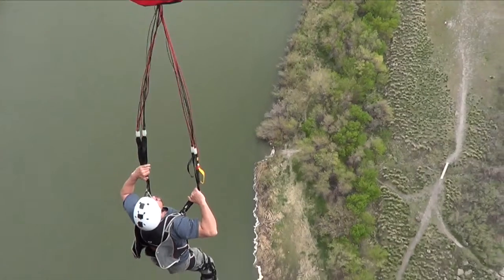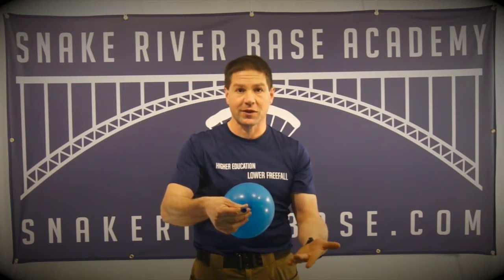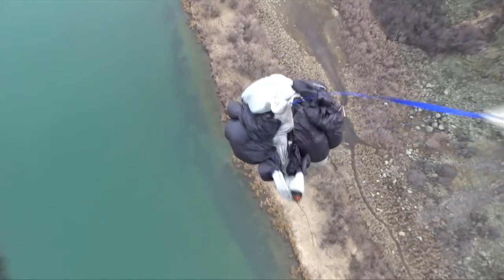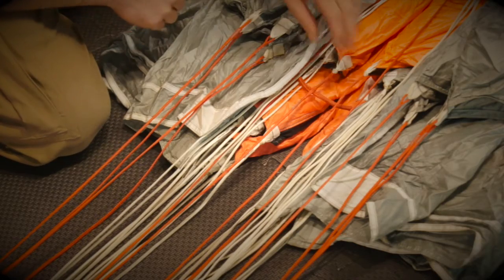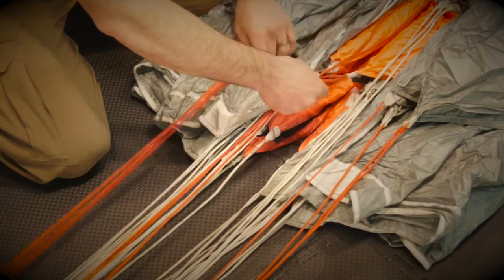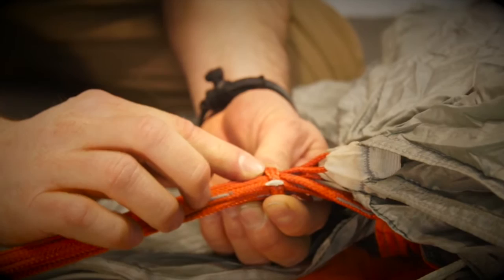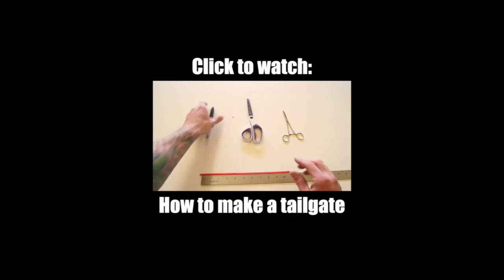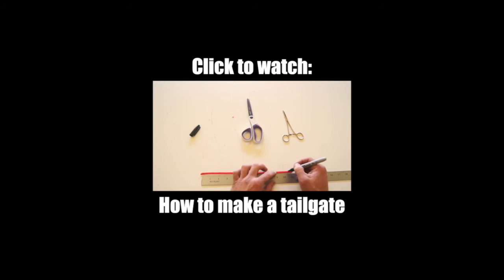What is a Tailgate, and why is it important?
Snake River Base Academy